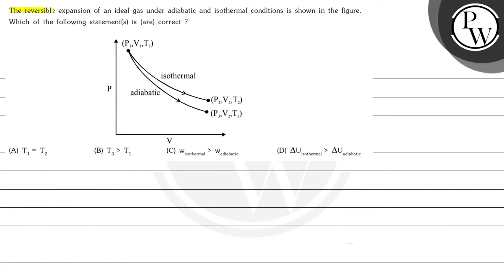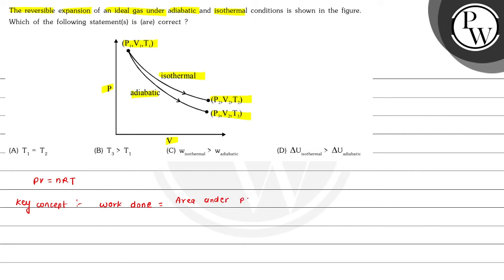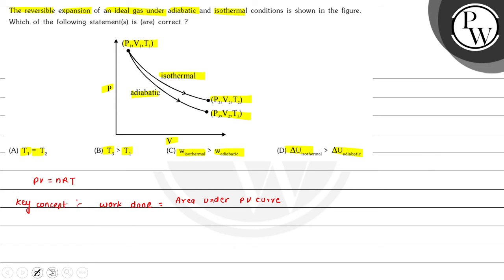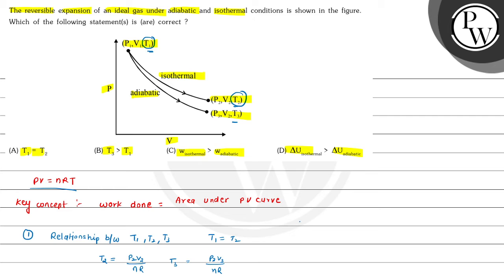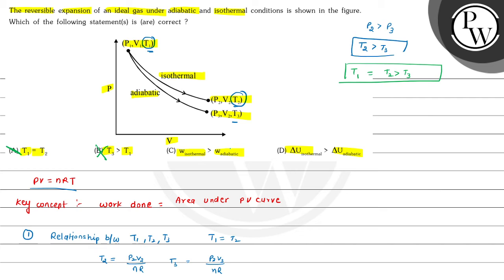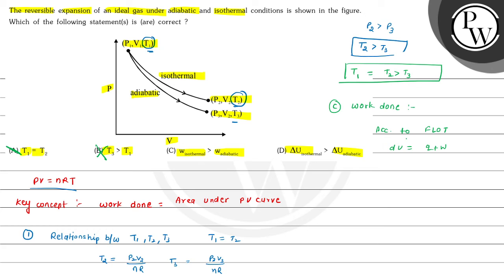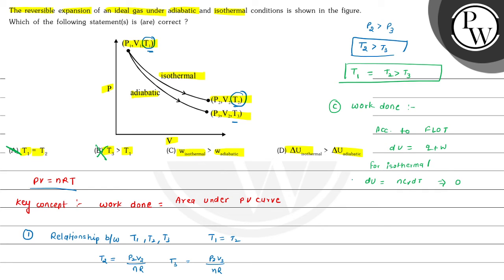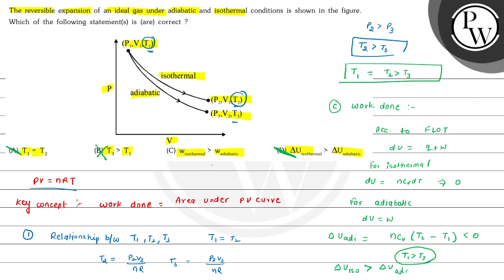The reversible expansion of an ideal gas under adiabatic and isothermal conditions is shown in t...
The reversible expansion of an ideal gas under adiabatic and isothermal conditions is shown in the figure. Which of the following statement(s) is (are) correct ?
(A) \( T_{1}=T_{2} \)
(B) \( \mathrm{T}_{3}\mathrm{T}_{1} \)
(D) \( \Delta U_{\text {isothermal }}\Delta U_{\text {adiabatic }} \)